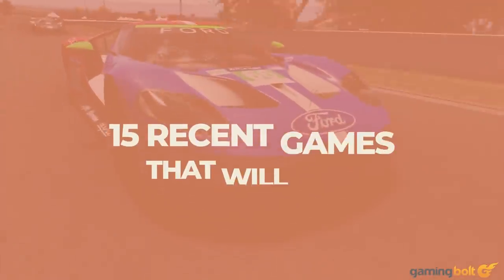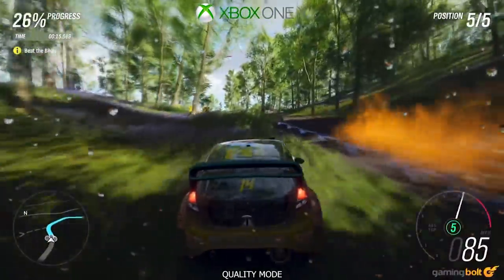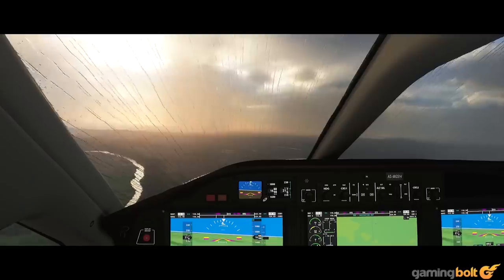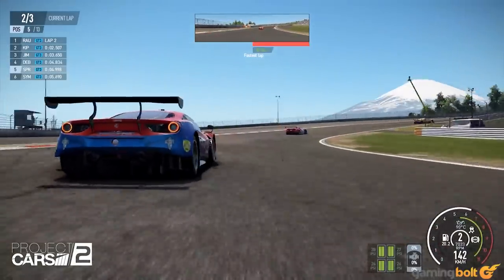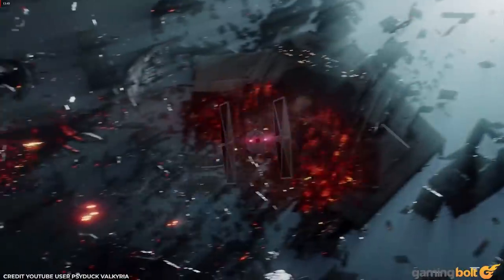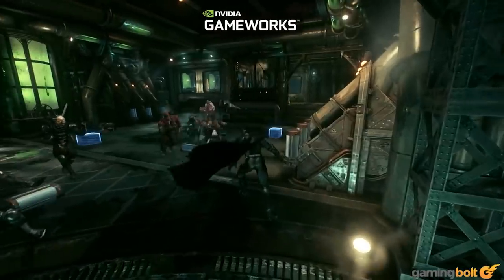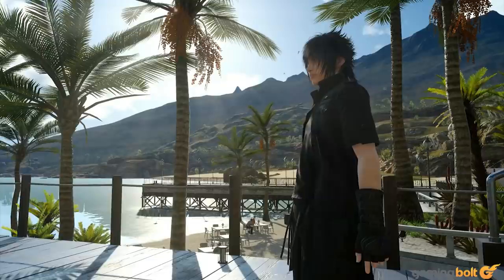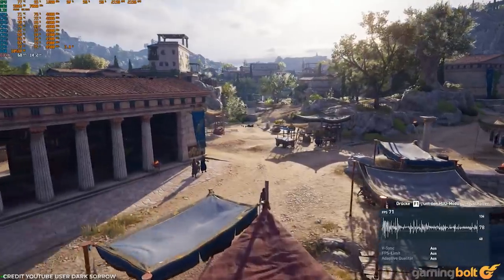15 Recent Games That Will MELT Your Graphics Card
A monstrous PC gaming rig is far from cheap, but if you can afford it, boy, is it worth the investment. Freed from the shackles of static and dated console hardware, games on PC can look absolutely stellar, and when they go all out to get the most out of the best hardware available on the market, they can be a real visual treat. In this feature, we will look at fifteen such games.